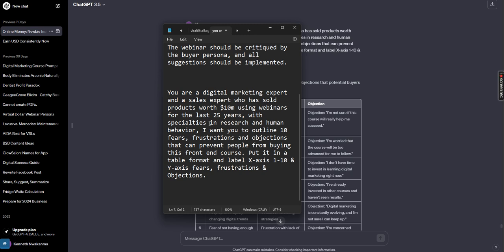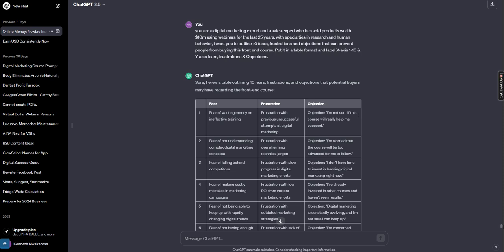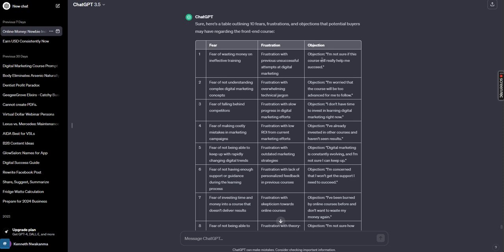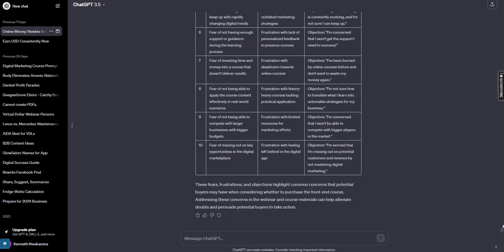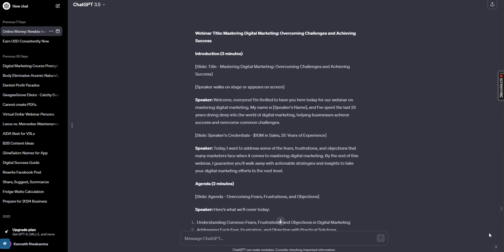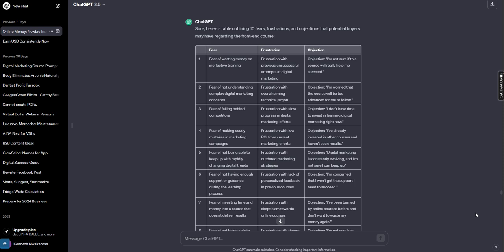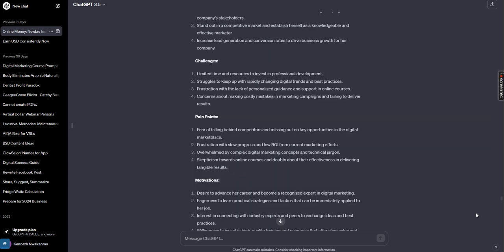ChatGPT: How To Create Winning Webinar Scripts For Online Course (2024)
"Attention marketing professionals! Learn how to leverage ChatGPT to craft irresistible webinar scripts that drive sales and engagement. In this comprehensive tutorial, we reveal insider tips and strategies to maximize the effectiveness of your webinars and boost your digital course sales. Whether you're a seasoned marketer or a newbie, this video is your ultimate guide to mastering the art of webinar scripting. Watch now and take your marketing game to the next level!"

If you have any questions or any inputs, please use the comment section.